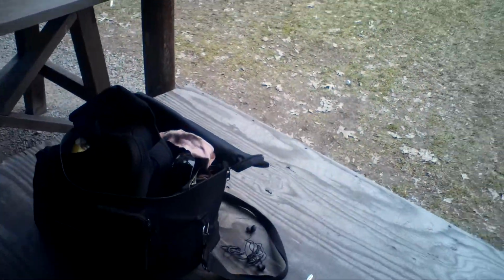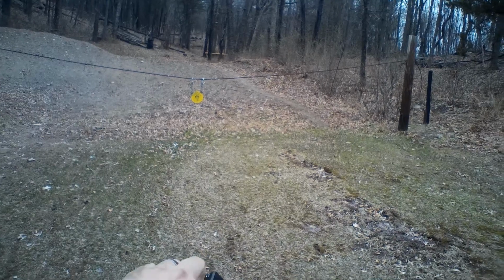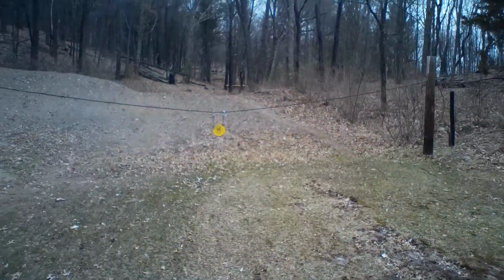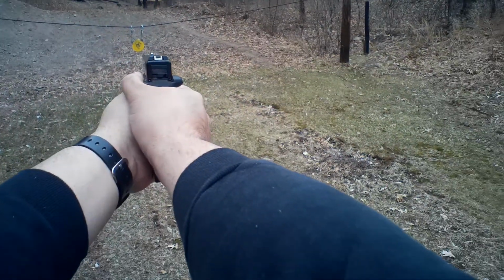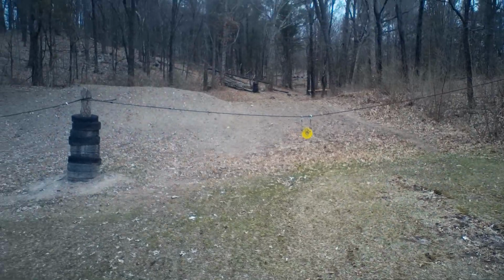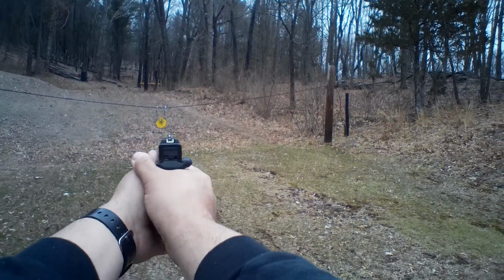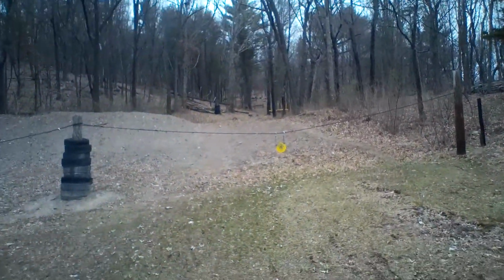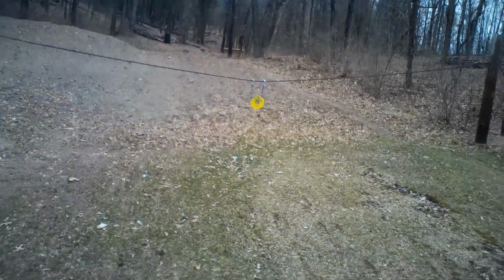Advantage arms glock 19 Accurate junk!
nothing but headaches!